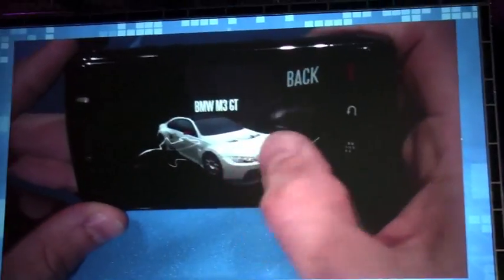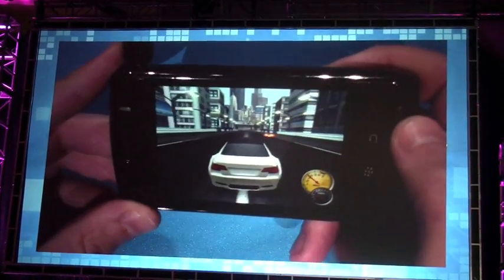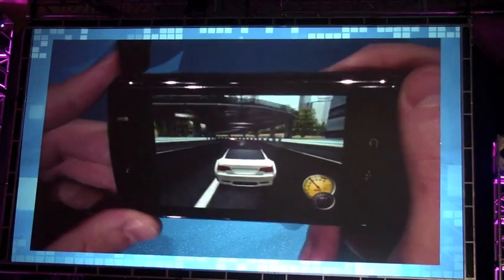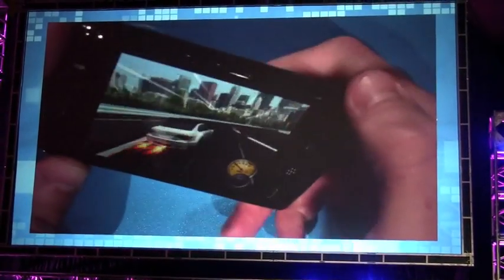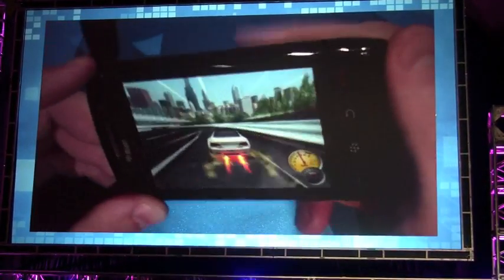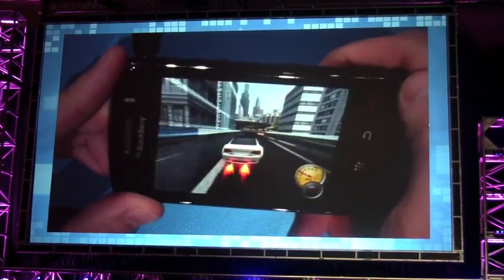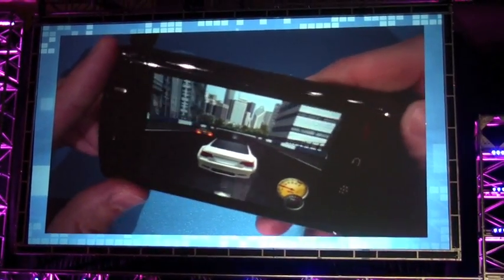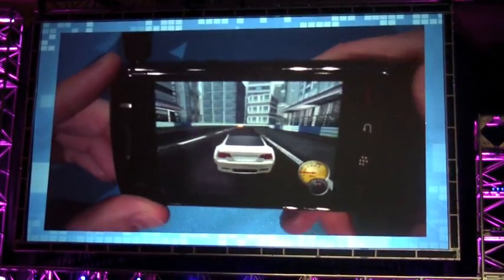Open GL Support Demo on BlackBerry Storm2 - Need for Speed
Video demo shows 3D Graphic Support on BlackBerry. Check out EA Mobile's Need for Speed.